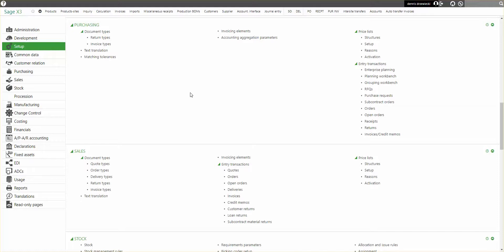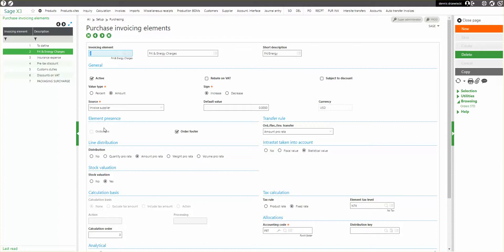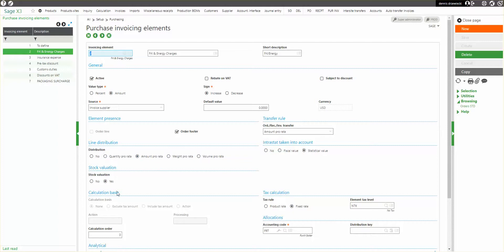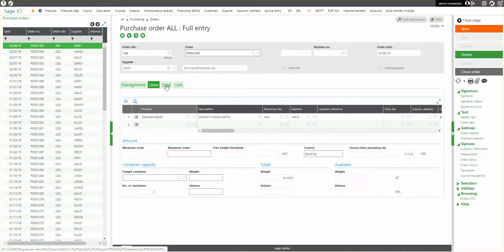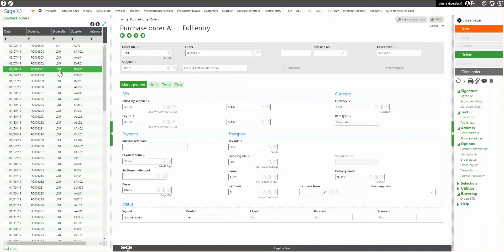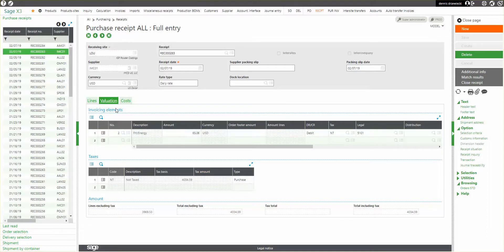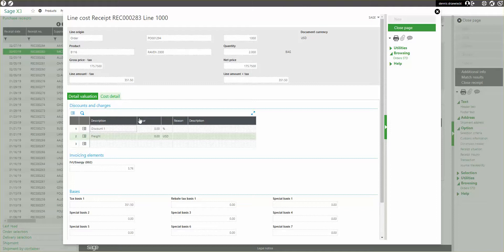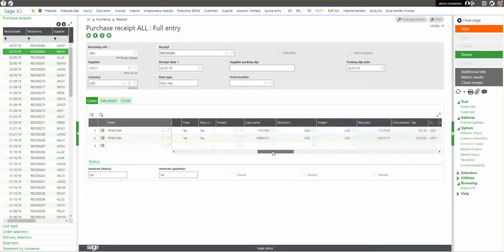Sage X3 EM Invoice Element setup and stock valuation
How to setup invoice elements and use them to add to stock valuation when the product is received